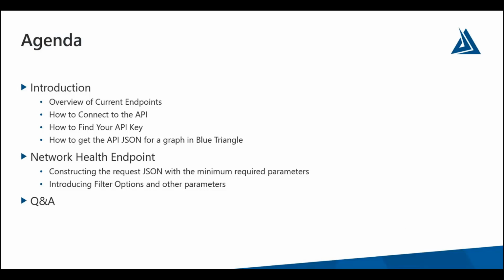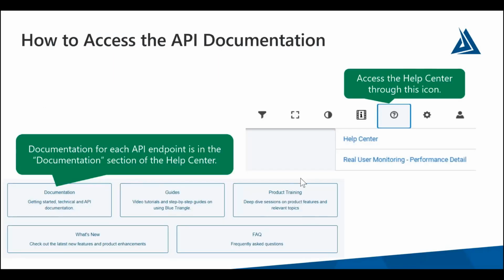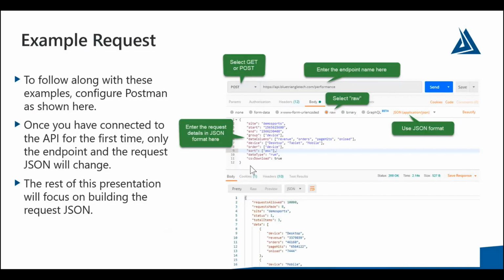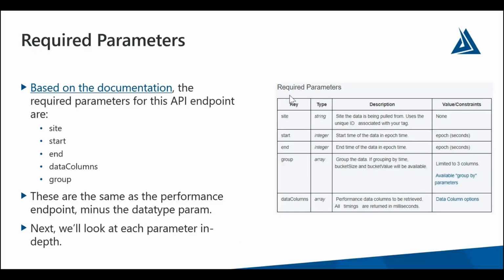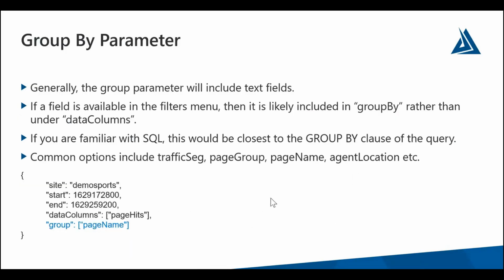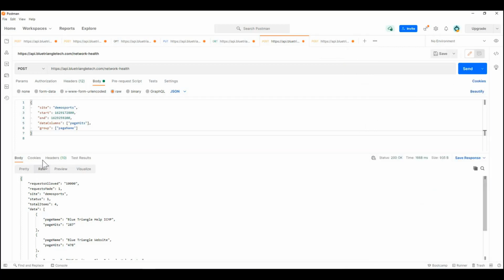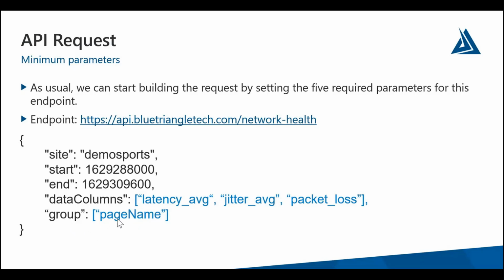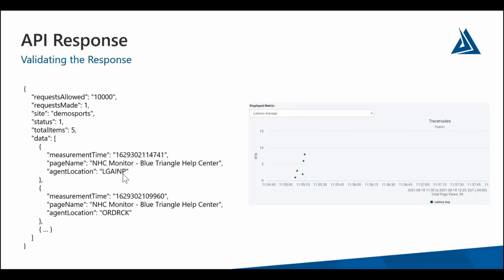How to Use the Blue Triangle API - Part 7: The Network Health Endpoint